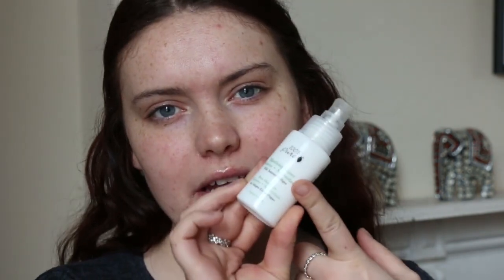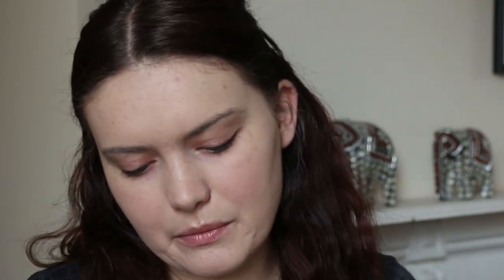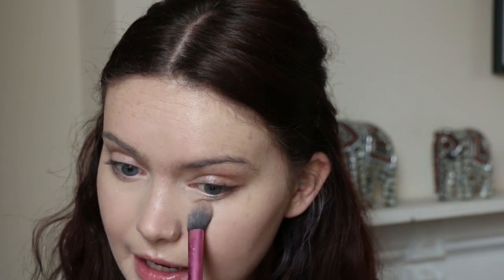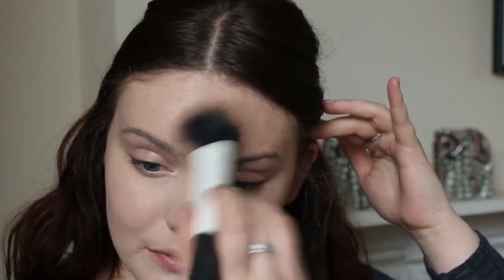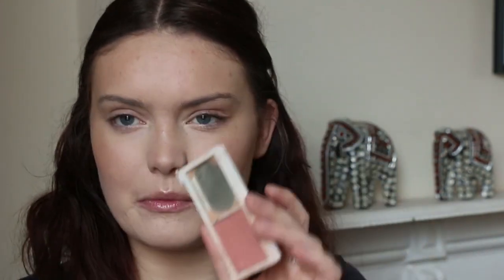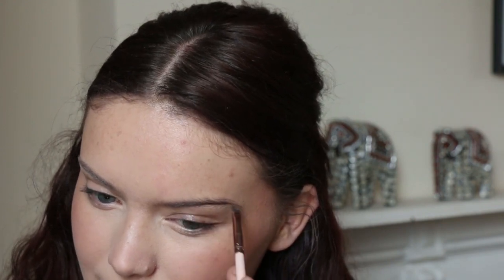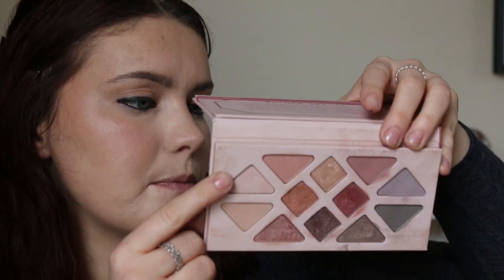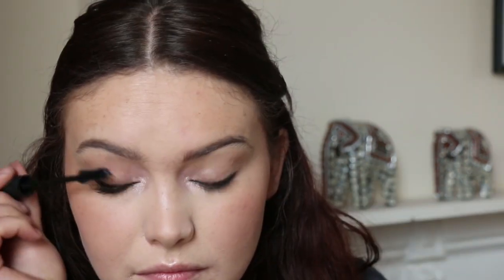Adriana Lima Inspired Look | Isabella